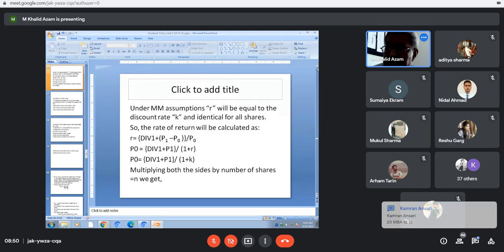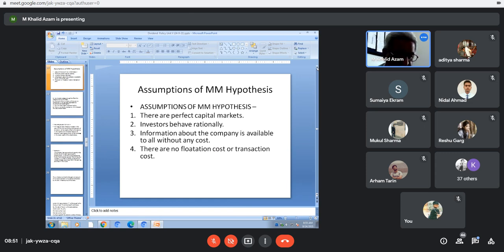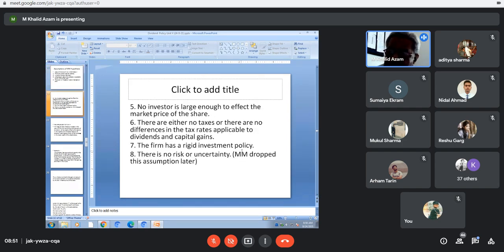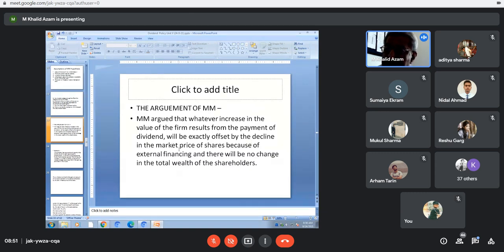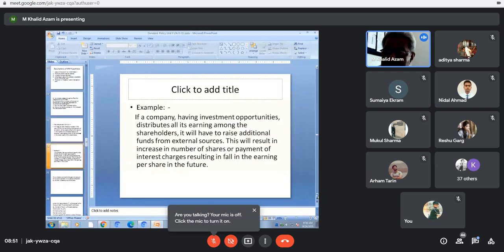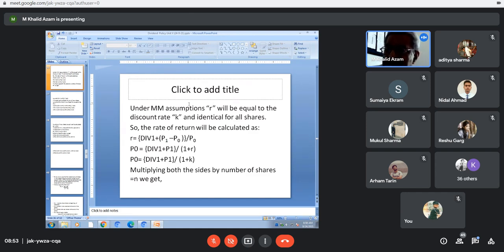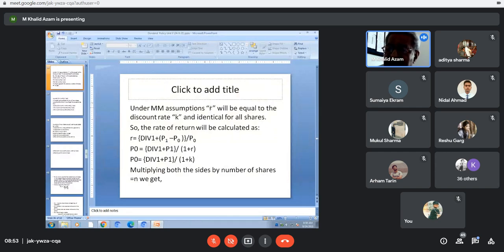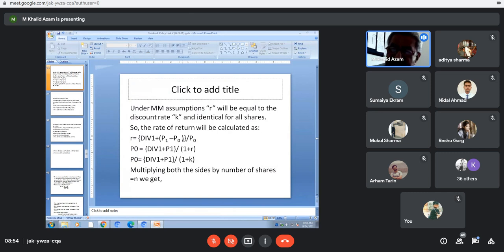Financial Management : September 24, 2021